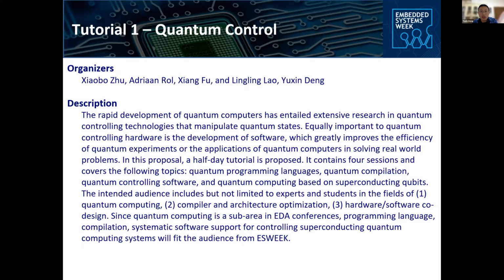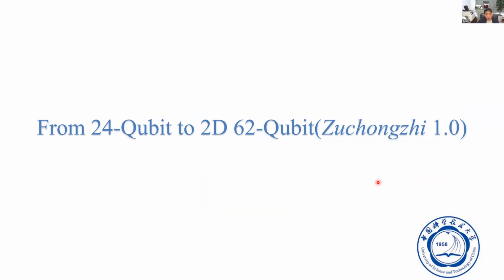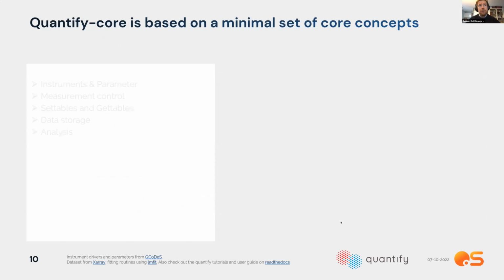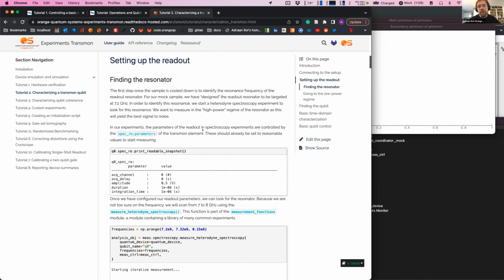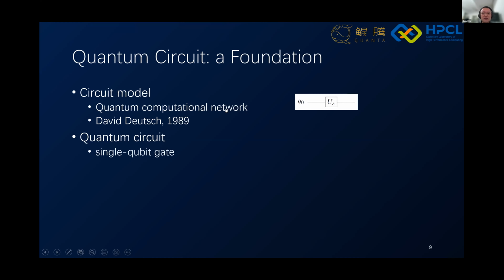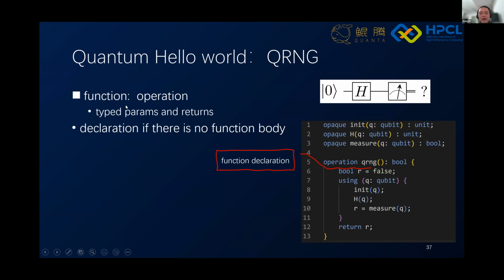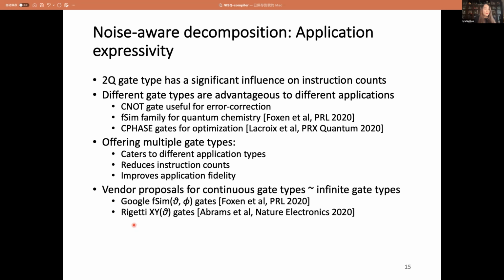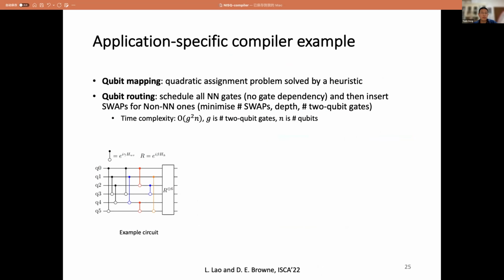T1 - Quantum Control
Organizers: Xiaobo Zhu, Adriaan Rol, Xiang Fu, and Lingling Lao, Yuxin Deng

Descriptions: The rapid development of quantum computers has entailed extensive research in quantum controlling technologies that manipulate quantum states. Equally important to quantum controlling hardware is the development of software, which greatly improves the efficiency of quantum experiments or the applications of quantum computers in solving real world problems. In this proposal, a half-day tutorial is proposed. It contains four sessions and covers the following topics: quantum programming languages, quantum compilation, quantum controlling software, and quantum computing based on superconducting qubits. The intended audience includes but not limited to experts and students in the fields of (1) quantum computing, (2) compiler and architecture optimization, (3) hardware/software co-design. Since quantum computing is a sub-area in EDA conferences, programming language, compilation, systematic software support for controlling superconducting quantum computing systems will fit the audience from ESWEEK.